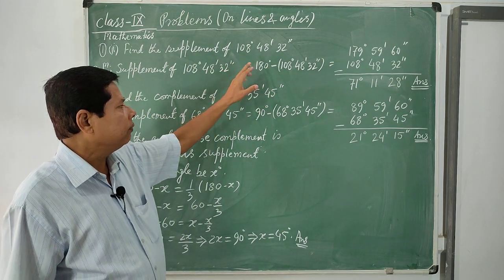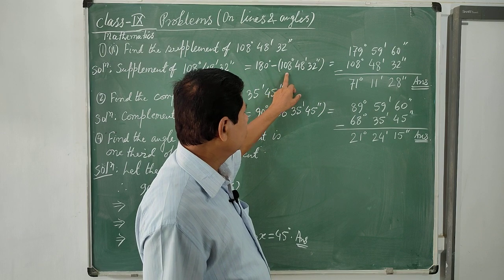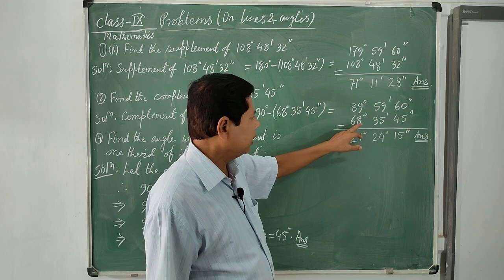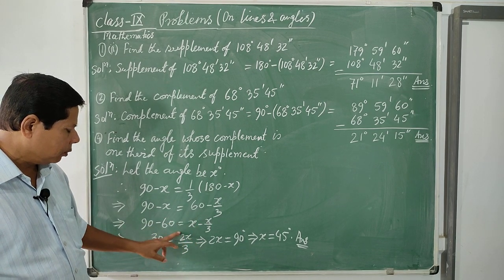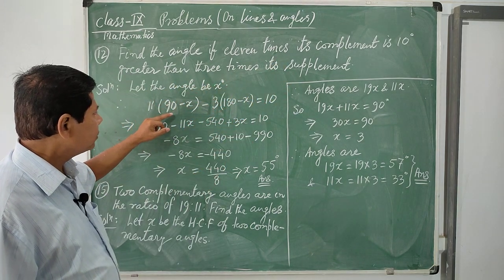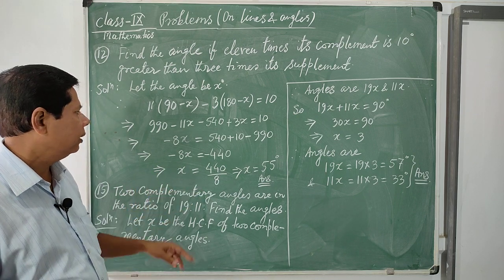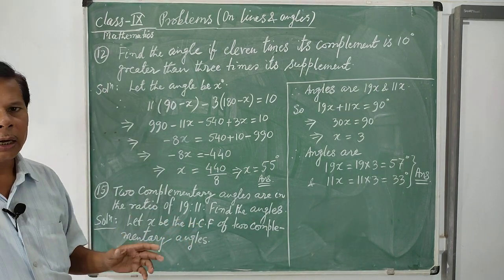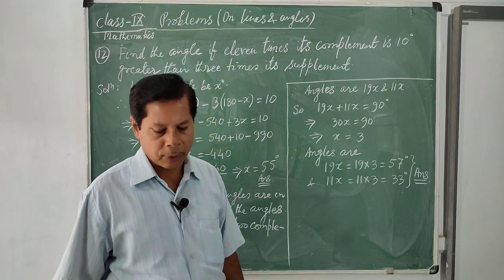Class 9/ RKD/ Math /10 08 2020